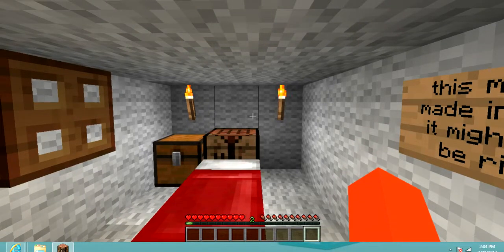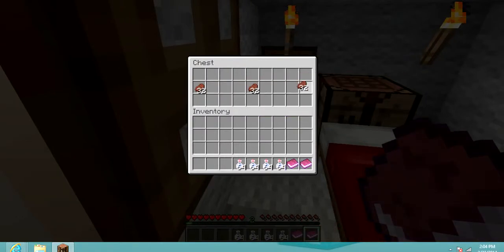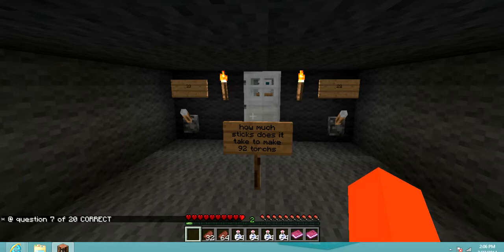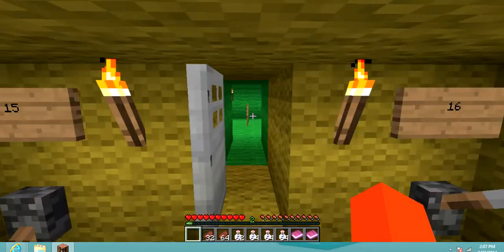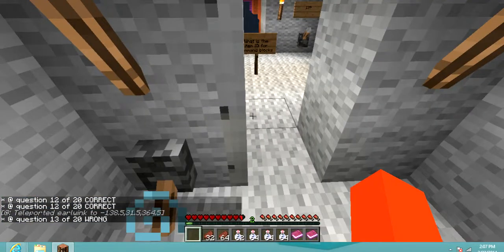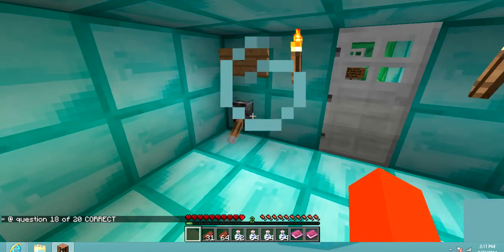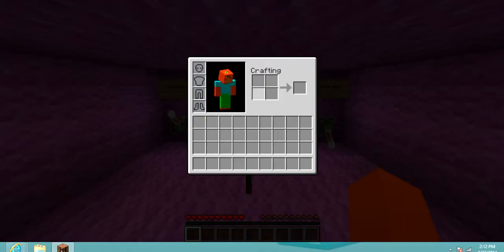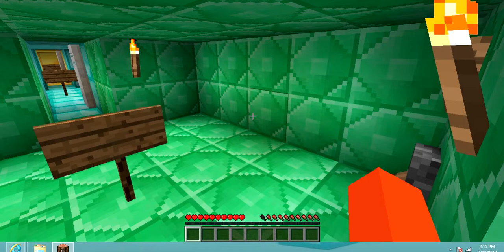minecraft question map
a question map